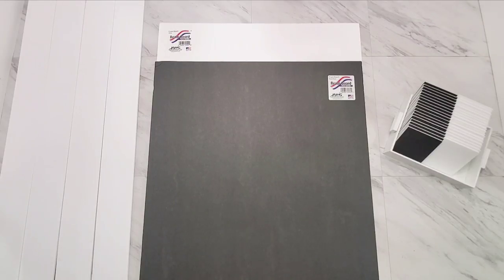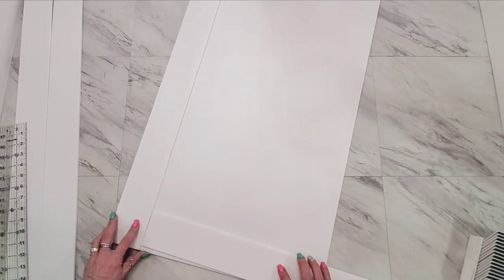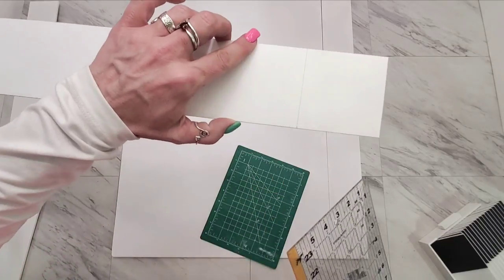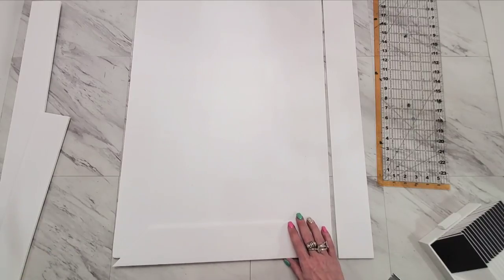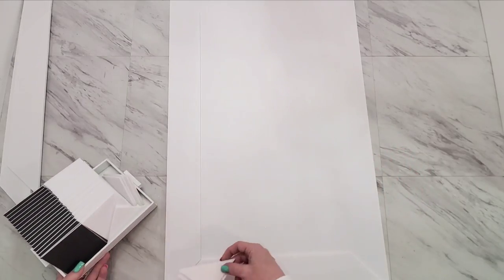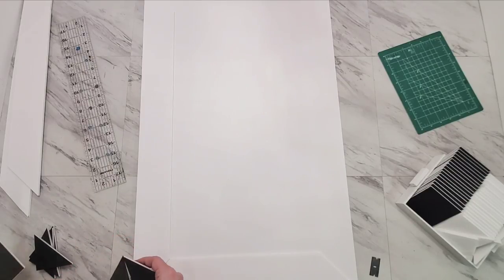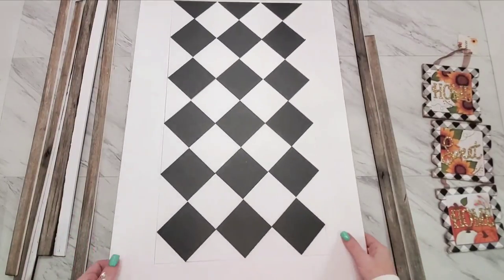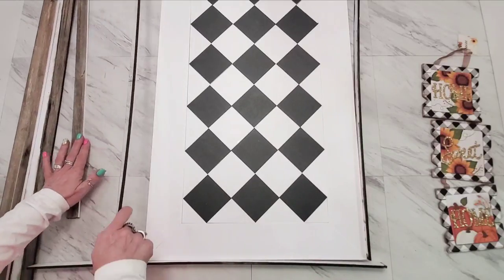Black and white checkerboard wall art with 3D shadowbox frame made from Readi-board foam core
This tutorial will show you have to cut and create this black and white checkerboard wall art using Readi-board foam core and Waverly waxes and paints from Wal-mart.